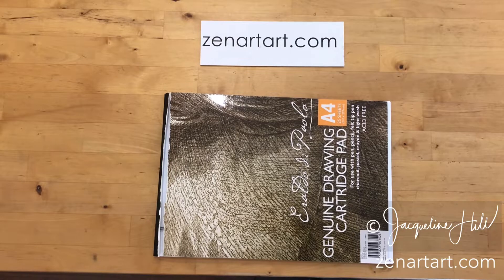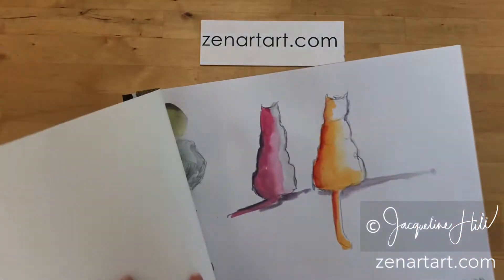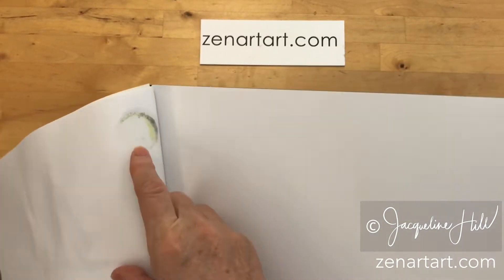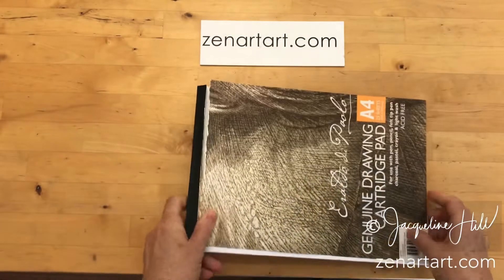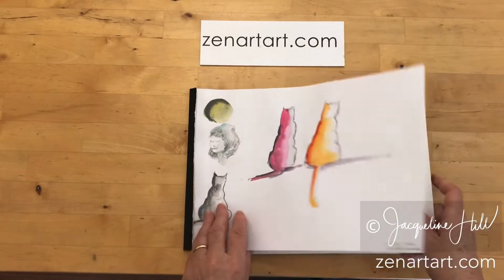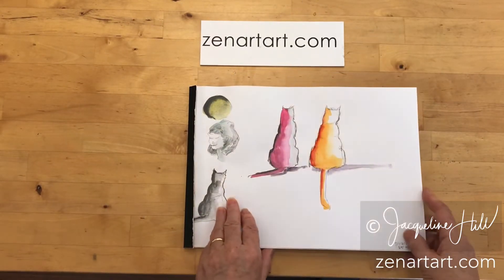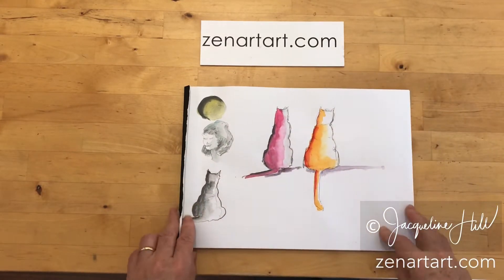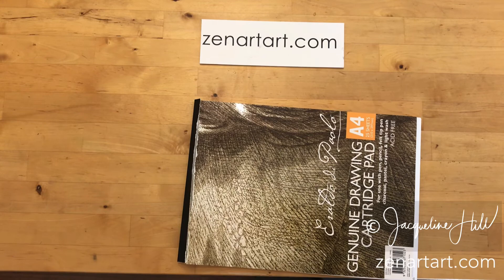Ninja Art Tip #109: How To Stop Ink Bleeding Through Your Sketchbook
Do you hate it when ink or paint bleeds through the paper in your sketchbook and makes blots on the following page? 🖌️

You may not be able to stop it from getting through the paper, but watch this short tip that will stop it from being an issue ever again.